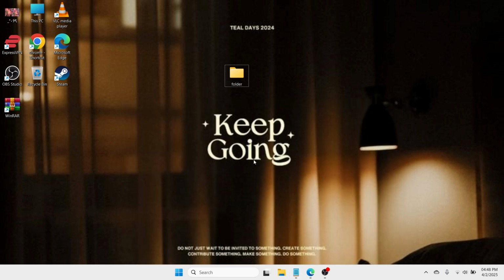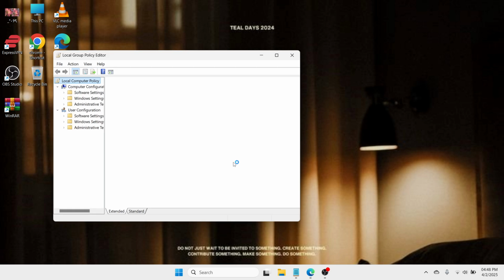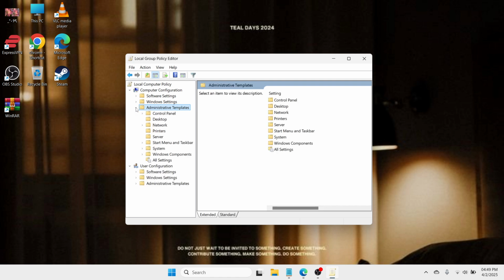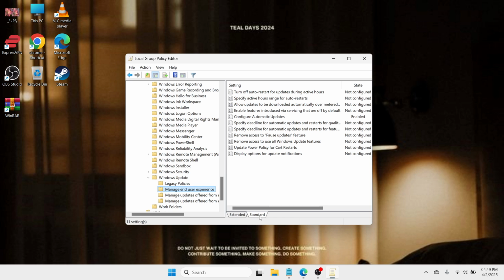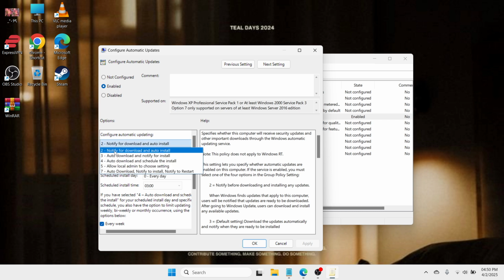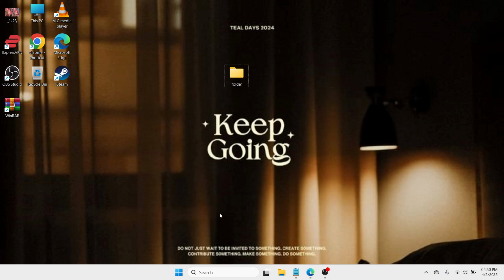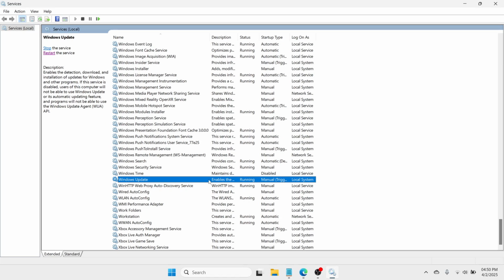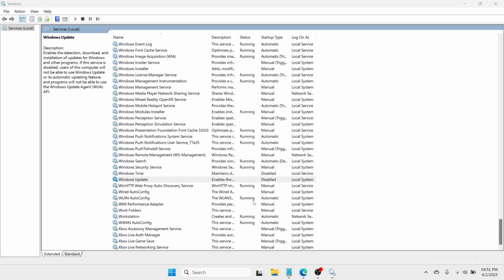How To EASILY STOP Windows 11 Auto Updates- SOLVED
Want to stop automatic updates in Windows 11? This video walks you through a simple and effective method to disable Windows updates and prevent unexpected restarts. Stay in control of your system updates and install them only when you want to. Watch now and stop auto-updates effortlessly!